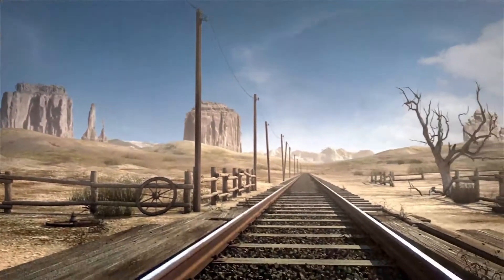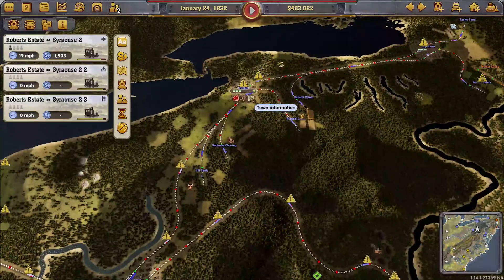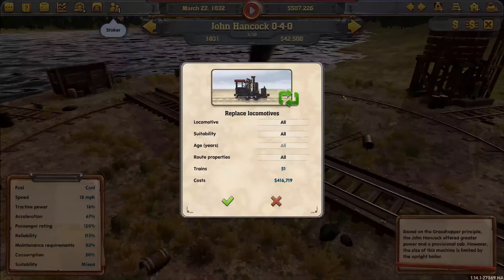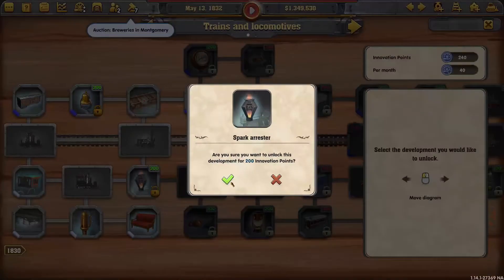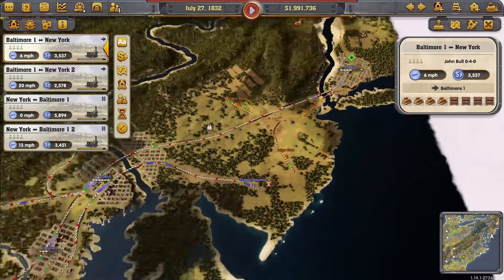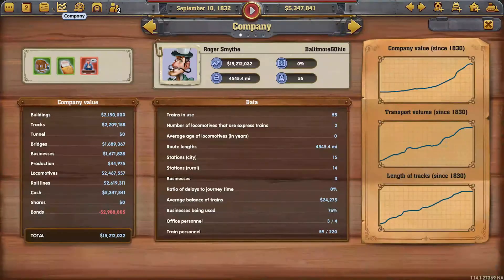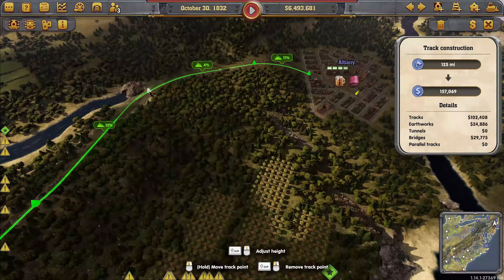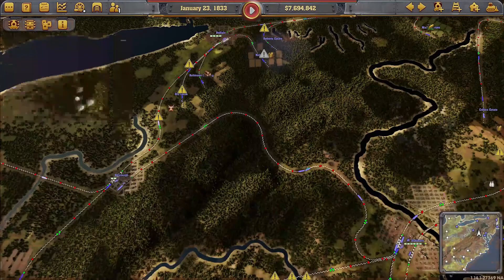Railway Empire - Campaign 2 - The Early Days - Part 2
My attempt to play Railway Empire in hard mode and get a President rating. This is Campaign 2 - The Early Days - Part 2.
Conclusion of this campaign